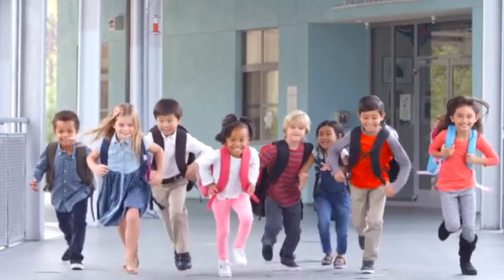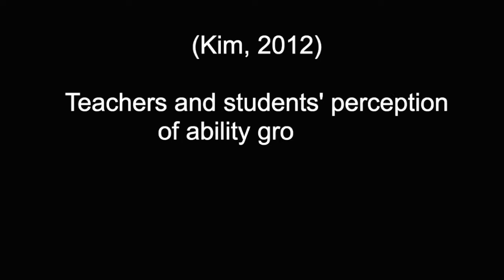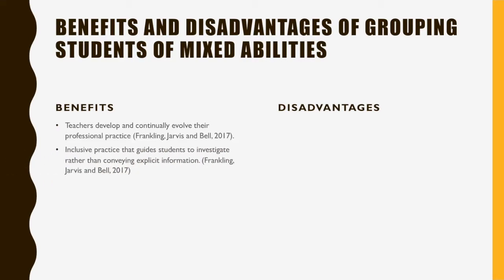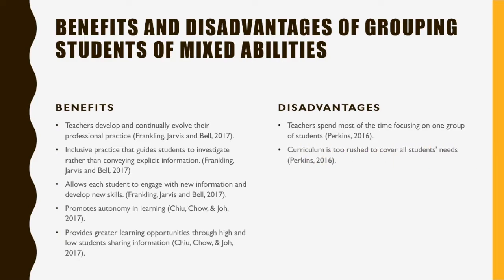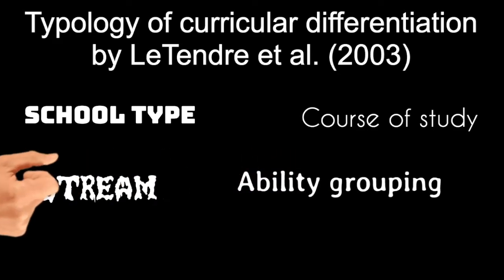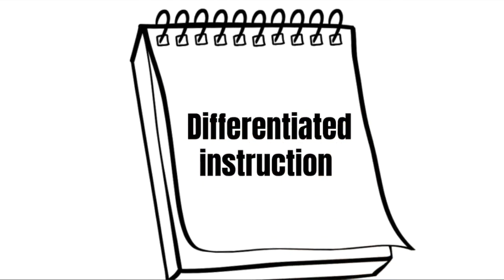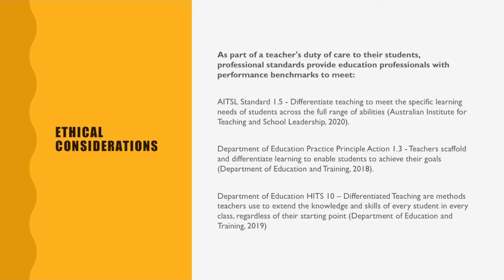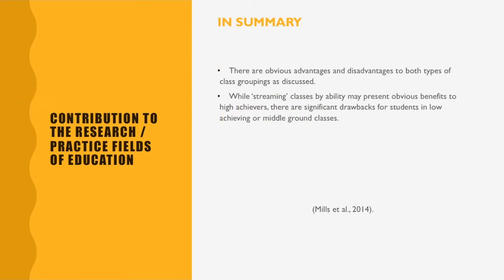Poster Presentation on Differentiation by Keopanya Sengsoulivong &Tom bates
EED6001 Contemporary issues in education & training
Lecturer: Marten Koomen
Assessment 1: Poster Presentation
Victoria University

Is it more beneficial to group students by ability within the classroom than to group students with mixed level abilities?

Search “English Around the World” on Facebook and on Apple podcast, Spotify, Google podcasts, Anchor, Breaker, Overcast, Pocket Casts for the FUN way to learn English and learn more about different countries around the world from diverse groups of people who are from that particular country.

Goal: I want people to have FUN when learning English and learning about each country around the world. So, I have this idea where we (my listeners and me) will learn about diverse countries and thoughts through a fun way of talking and listening.

If you know someone who may like this podcast, share it with them please.